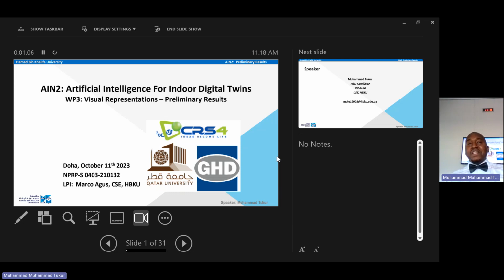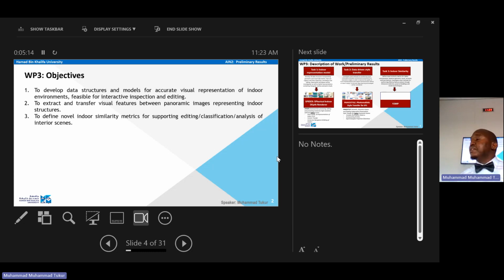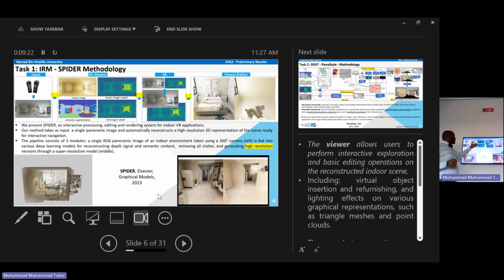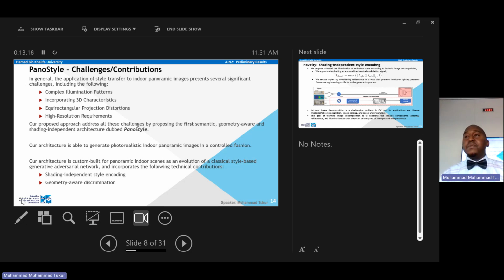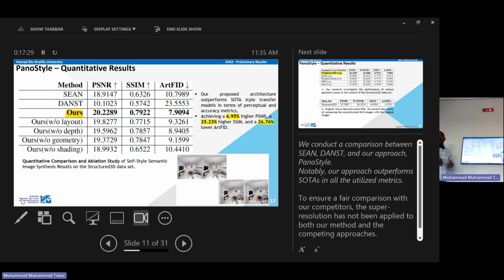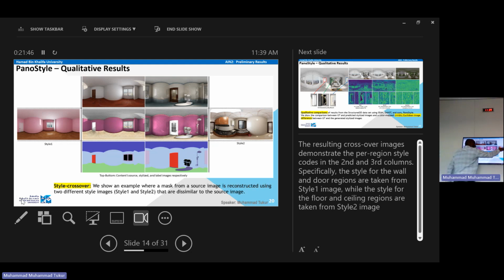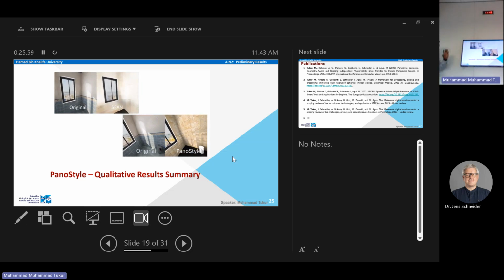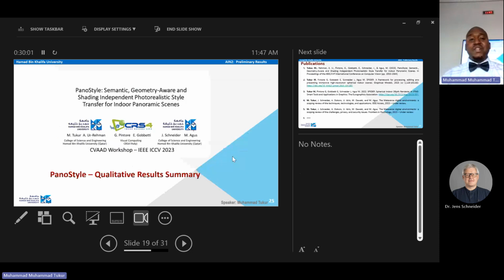Introduction to AIN2 (Artificial Intelligence for Indoor Digital Twins) - KAUST Visit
I am pleased to share with you my presentation on our project, AIN2 (Artificial Intelligence for Indoor Digital Twins). The presentation occurred during my recent one-day official visit to KAUST in Jeddah. I hope you will find it valuable.